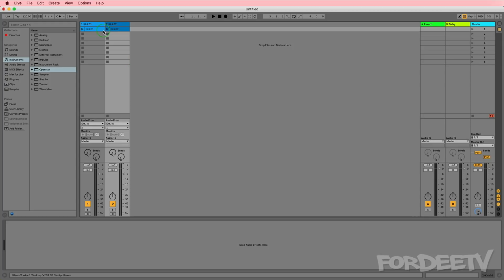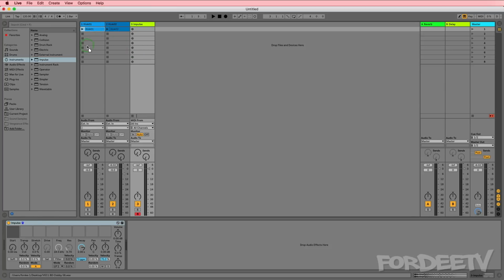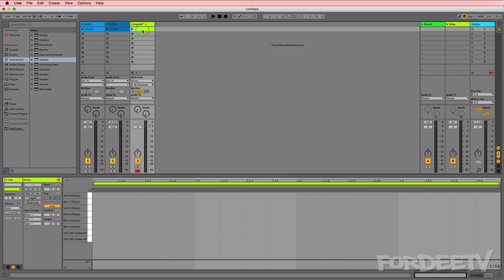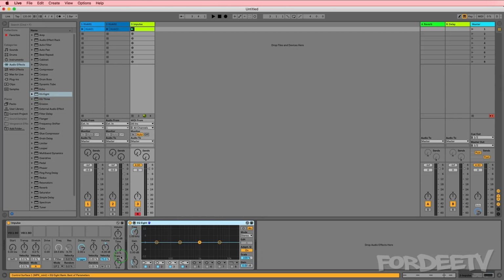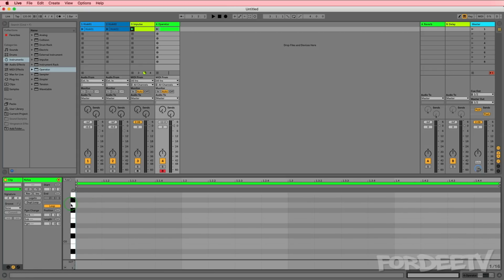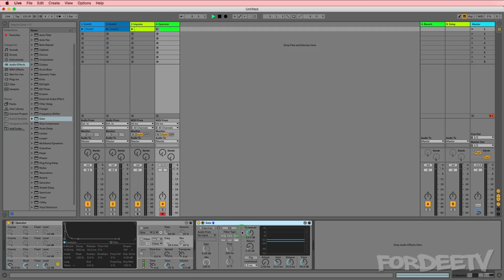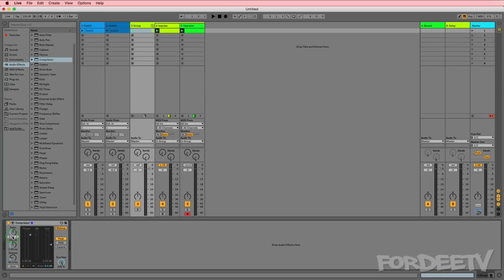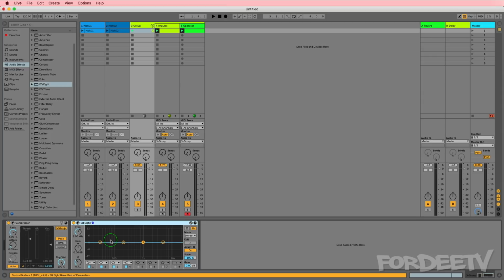Tutorial – How to Make A Great Kick Drum Sound in Ableton | FordeeTV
The kick can make or break your track… check out this video to take you kick drum sound design to the next level!

In this video I show you how to create a great kick drum sound using samples found in sample libraries. By layers two kicks and generating a low end tone you can create some really awesome club ready kicks! Not only are the kicks layered, but eq’d and a low end 80hz tone is gated to give the kick some extra power

It’s a talk show style show with memes and humor! Hope you guys like it and always look forward to your feedback!

Thanks,
Fordee